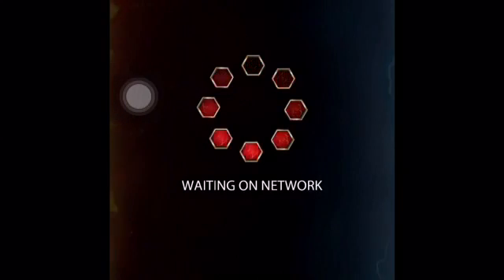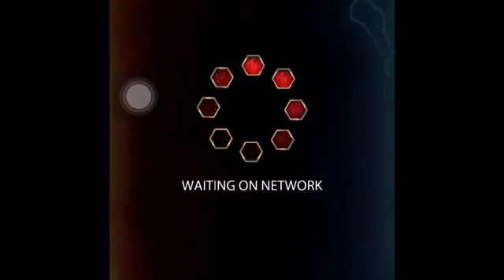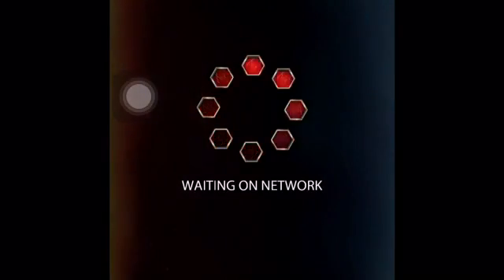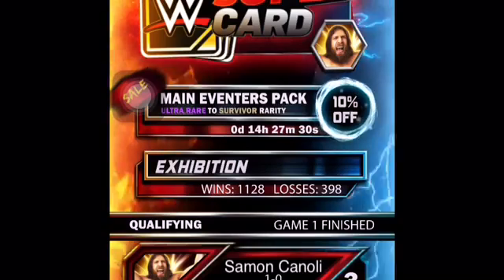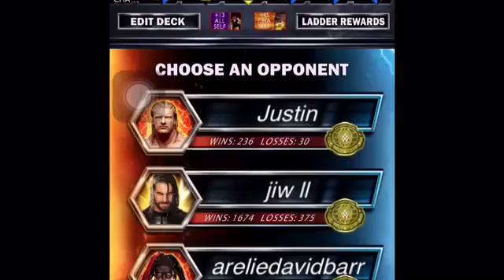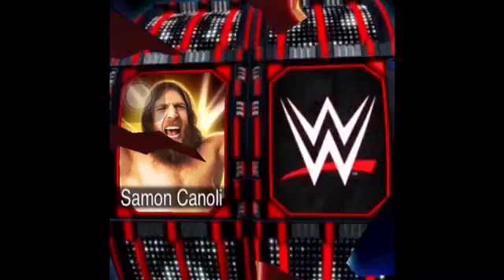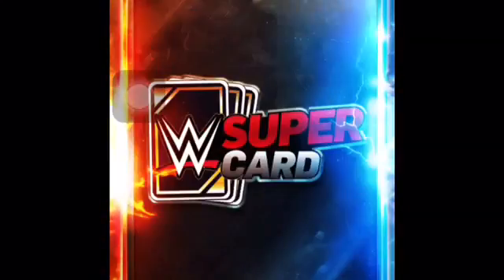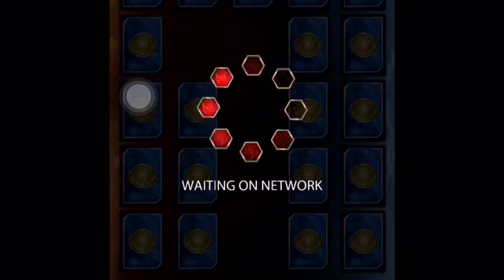New way to record + some wwe SUPERCARD